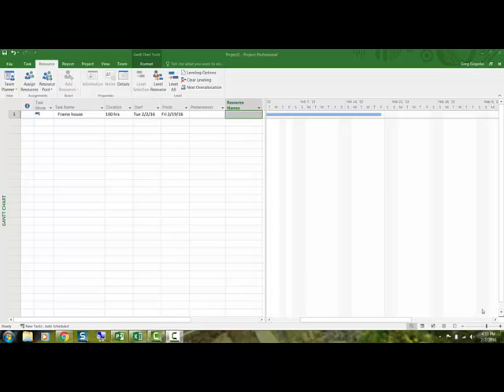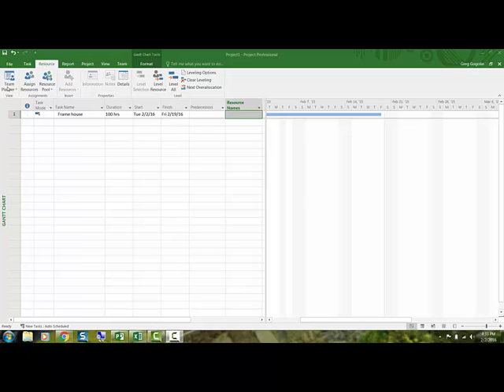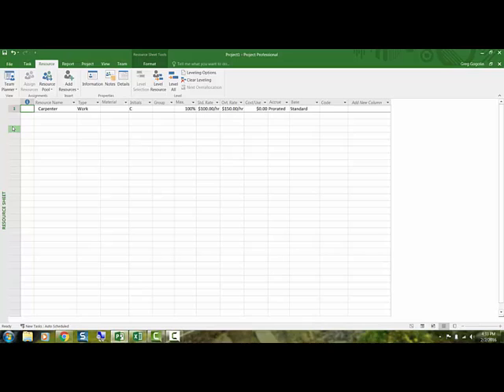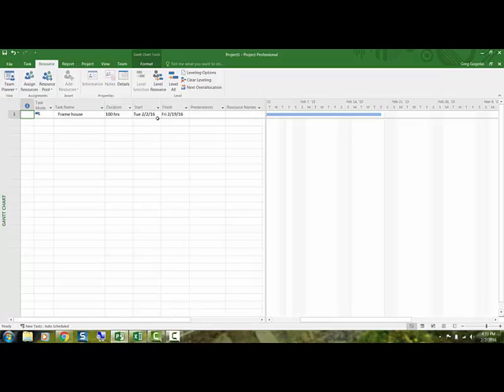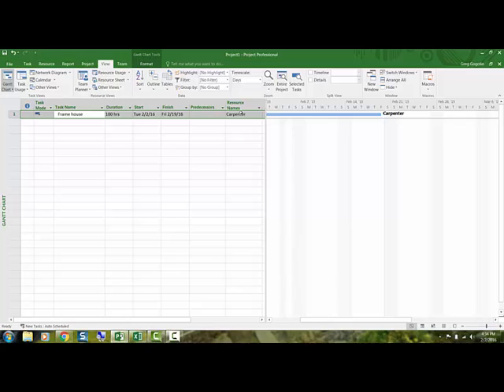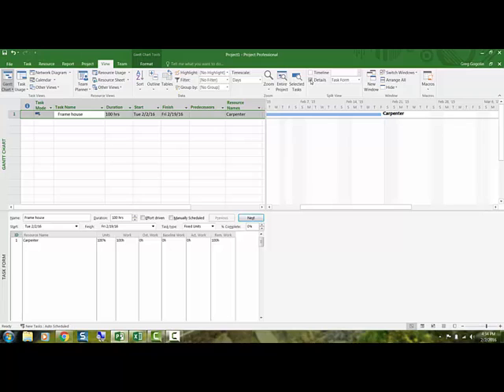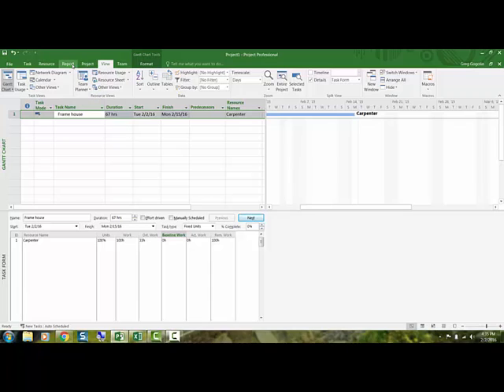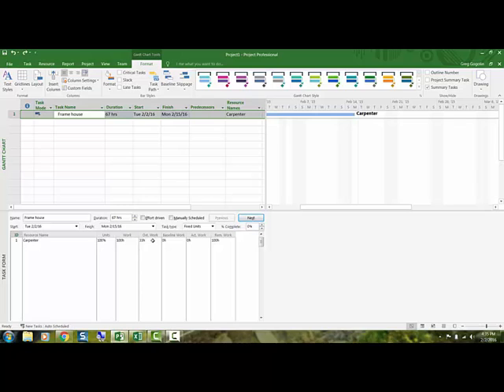Microsoft Project 2016 Calculate Overtime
Explains how to utilize overtime and overtime labor cost on a task in a project plan.  Illustrates impact on timeline and budget.